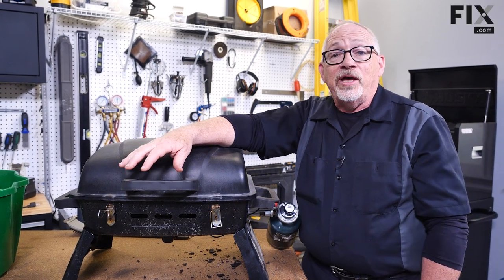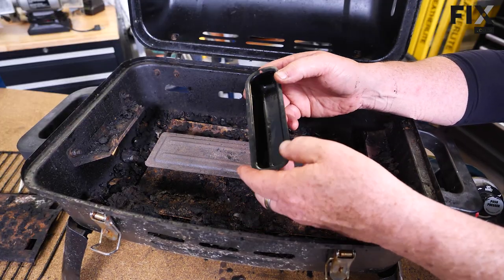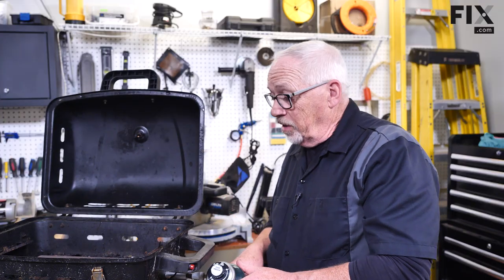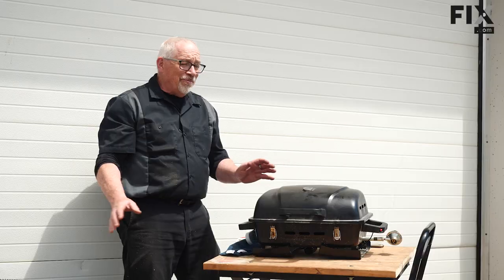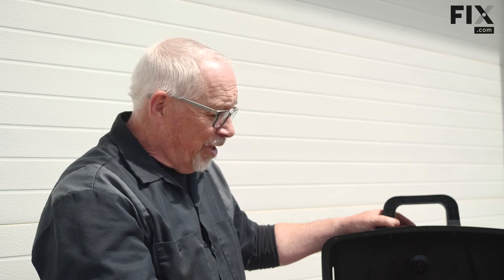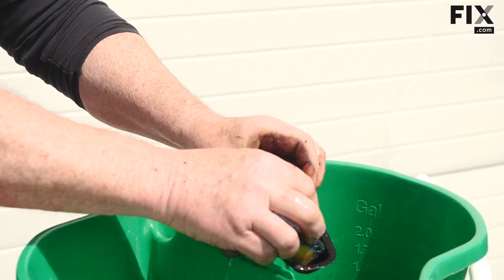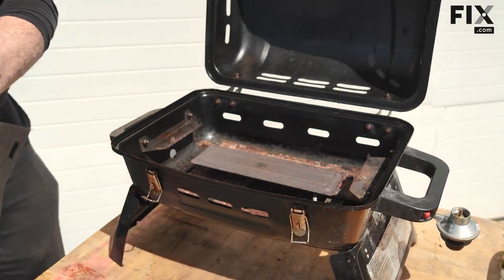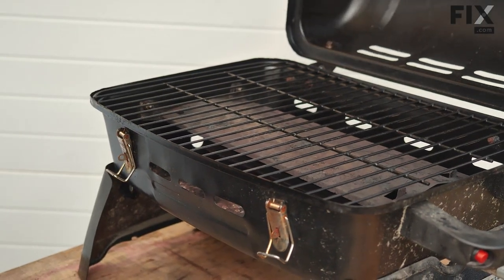How To Clean and Prep Your Portable Grill | FIX.com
Do you have an old, neglected Portable Grill? Maybe it's one that you were given second-hand, or maybe it's just one that you've left in the garage or the shed for too long, and you're hoping you can get it working again! Well, it's not always possible, but typically with a little bit of TLC, and some safety precautions, you can get your old grill back in working condition!

Do you have a grill project that you've finished! We'd love to hear about it! 👇

Video Contents:
00:00 Intro
00:26 Determining What Needs to be Done
01:47 Testing the Igniter and Propane Connection/Tank
03:56 Cleaning the Grill
07:58 Checking the Fuel Canister for Leaks